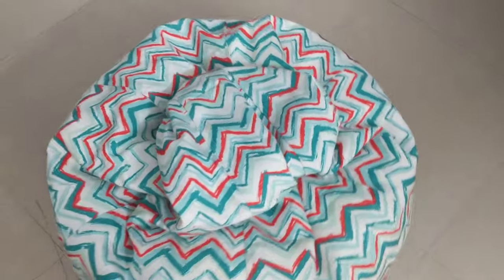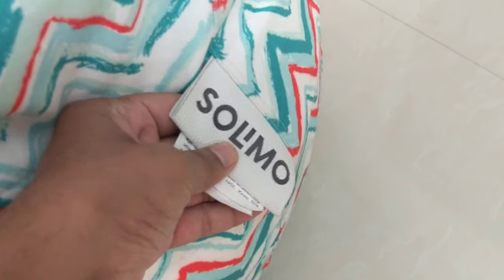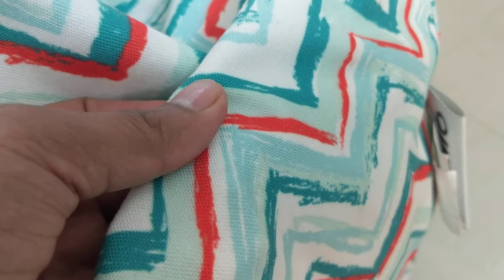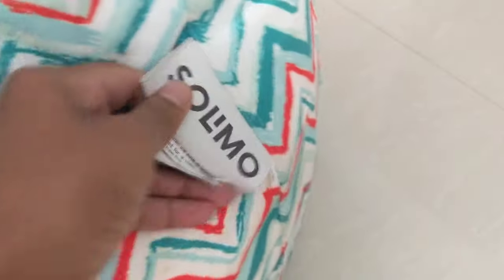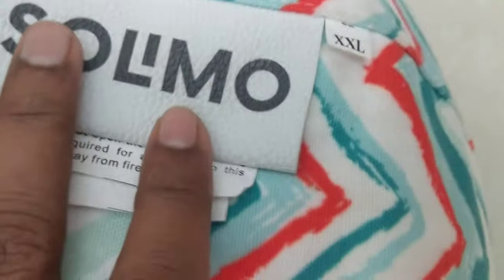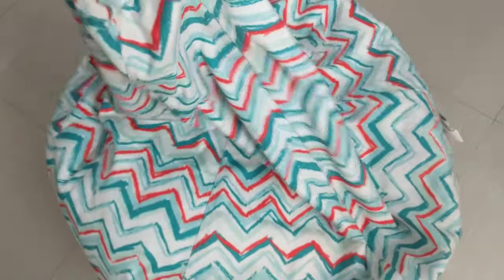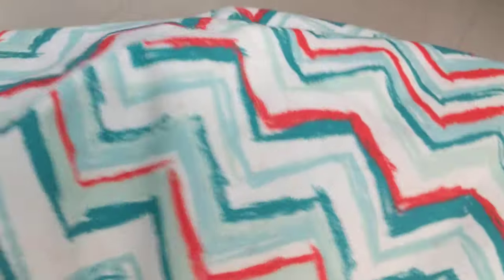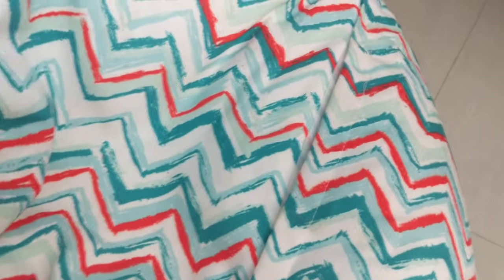Budget bean bag, Amazon Solimo Chrevon bean bag cover review